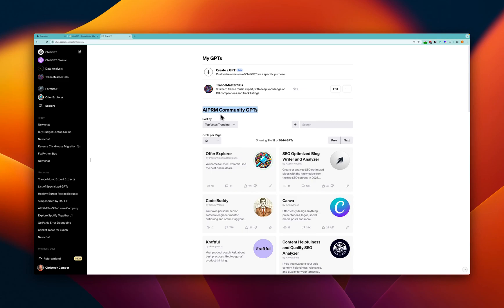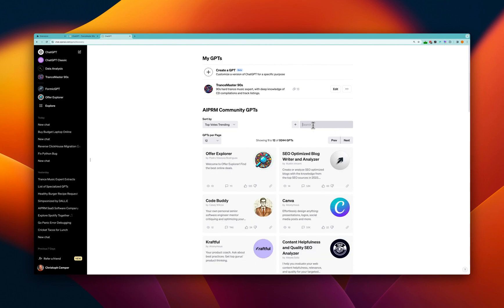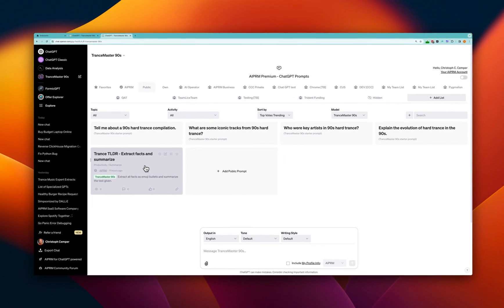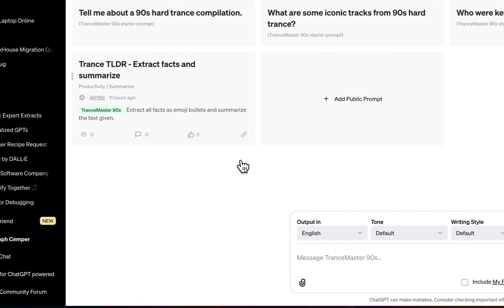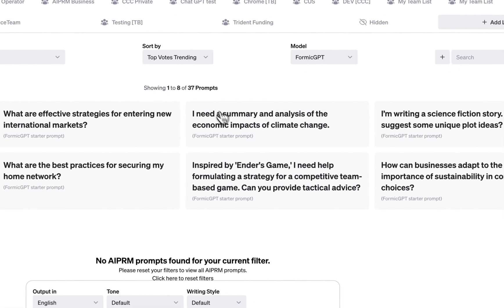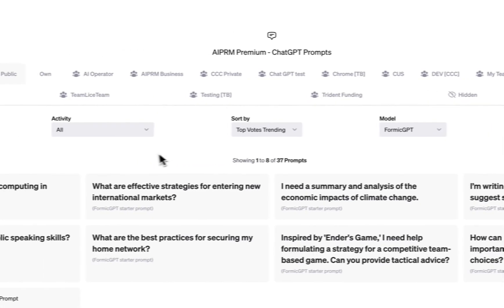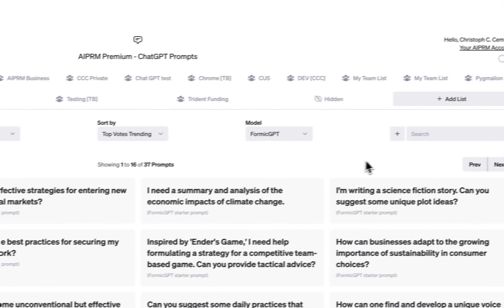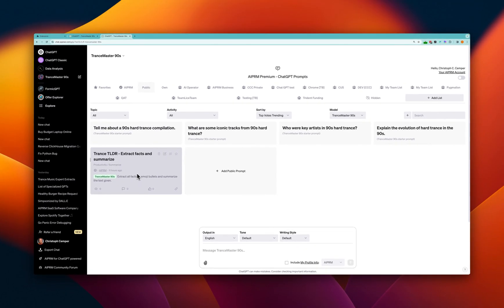AIPRM Custom Prompts for ChatGPT Custom GPTs in Action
This is a demo video of how linking AIPRM prompts to GPTs works.